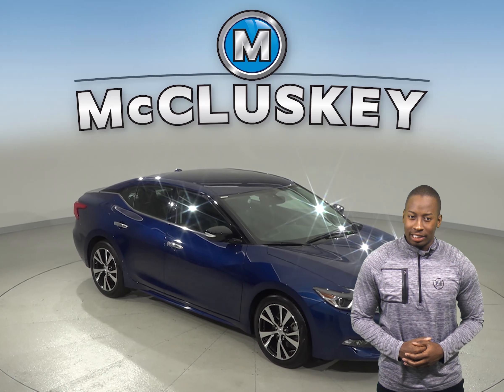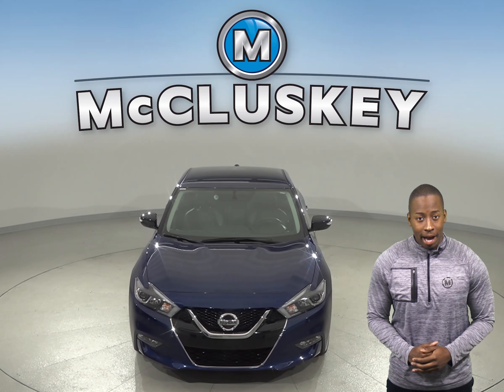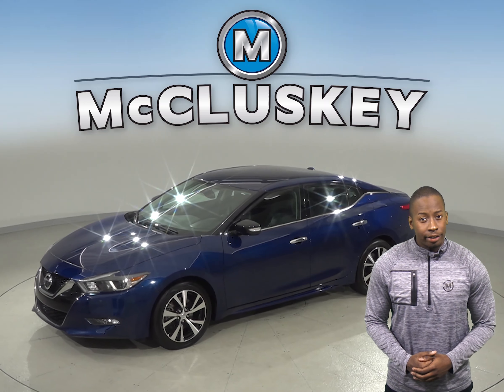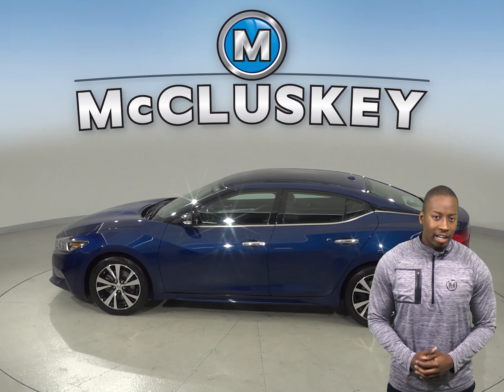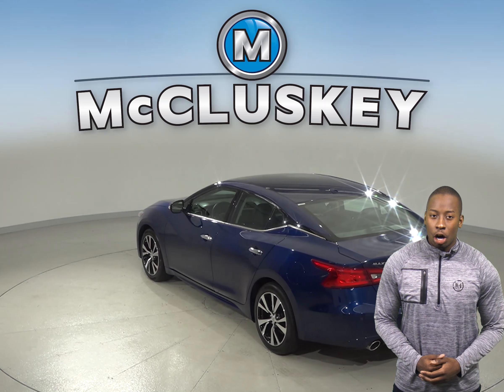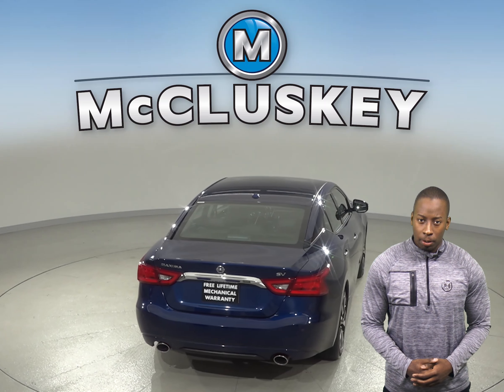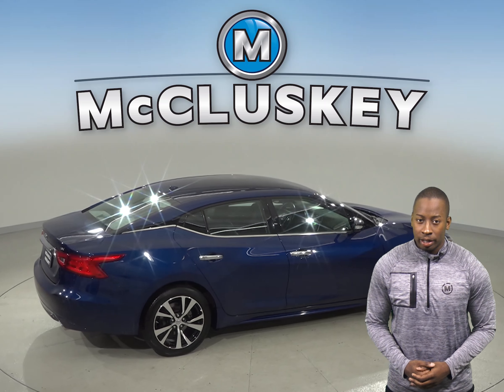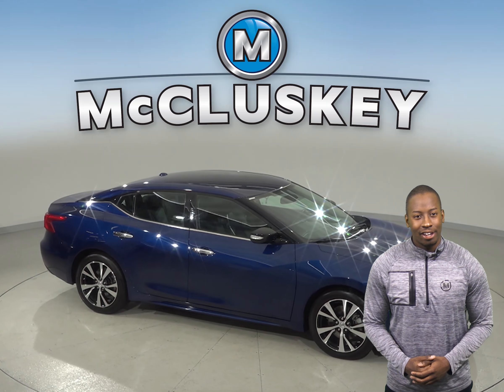C11547TR Used 2018 Nissan Maxima 3.5 SV FWD 4D Sedan Blue Test Drive, Review, For Sale -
Challenged credit?